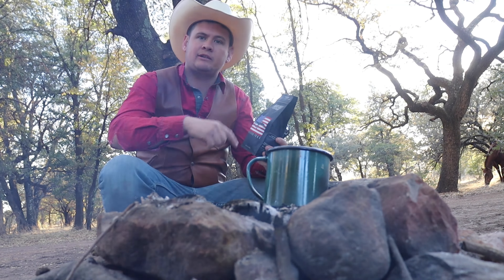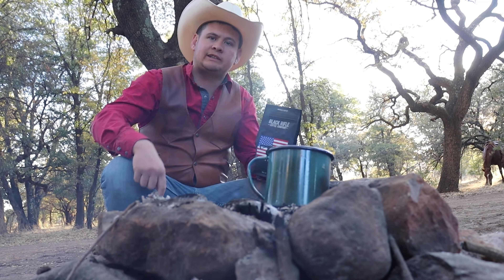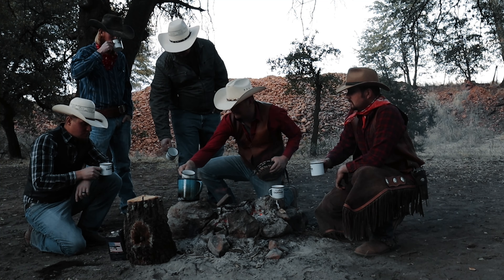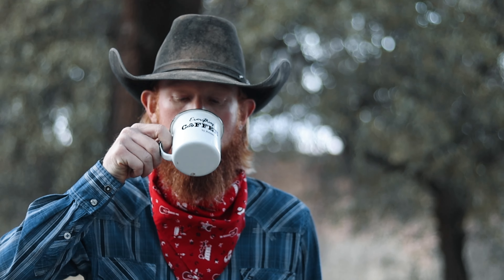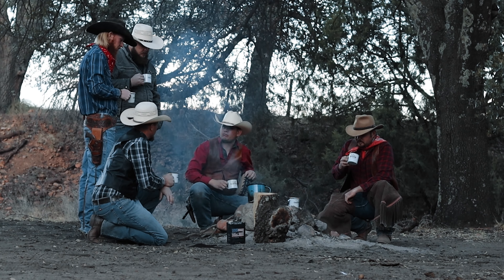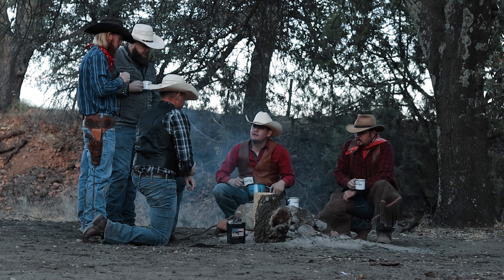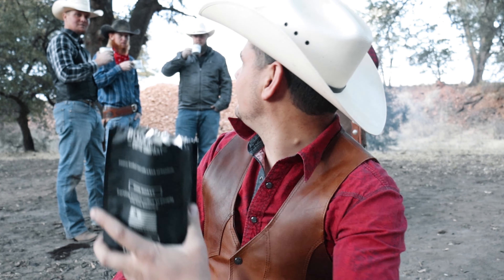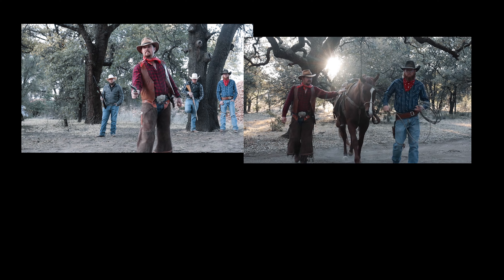Cowboy Coffee made with Freedom Fuel Black Rifle Coffee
Cowboy coffee is a traditional drink made by cowboys on the trail. It’s brewed by heating coarse grounds with water and then pouring it into a cup after the grounds have settled.

Cowboy coffee serves a variety of purposes and situations, from backwoods camping to trying something new with friends. It can be tempting to think of this drink as a last-resort type of method, but if done well, the results are a surprisingly gourmet, great coffee that is easy to drink and easy to make.

Here’s how you make this outlaw drink:

1. Bring the desired amount of water to a boil in a pot

2. Add 2 tablespoons of ground coffee for every 8 ounces of hot water

3.  Let sit for 2 minutes

4. After a couple minutes of brewing, pour ½ cup cold water on the grounds (which will be on top of the pot at this point) to help them sink to the bottom**

5. Slowly pour the coffee into a cup, so that the coffee grounds stay at the bottom of the pot and don’t transfer into your mug

6. Enjoy!

A hollerin' out t' Adrian, Beri, Charles, César, Elliot an Dorian.  Appreciate yo-wr help! Thank ya Mario for lettin' us use thuh hoss. Thank ya.